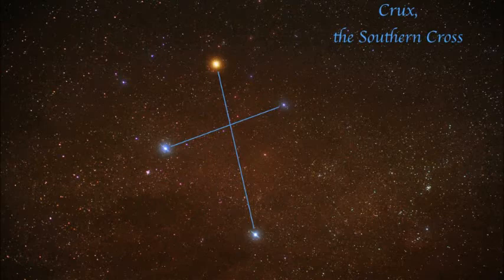Crosby Stills and Nash * Southern Cross 1982 HQ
"Southern Cross" is a song written by Stephen Stills, Rick Curtis, and Michael Curtis and performed by the rock band Crosby, Stills & Nash. It was featured on the band's Daylight Again album and was released as a single in September 1982. Stephen Stills sings lead vocals throughout, with Graham Nash joining the second verse. Because David Crosby did not rejoin the band until the album was already underway, his vocals are not featured on the album version of the song, although he did appear in the video and subsequently sang the song with the group in live performances. The single was a success on the charts, reaching #18 on the Billboard Hot 100 for three weeks in late November and early December 1982